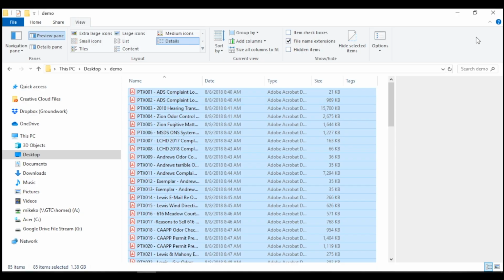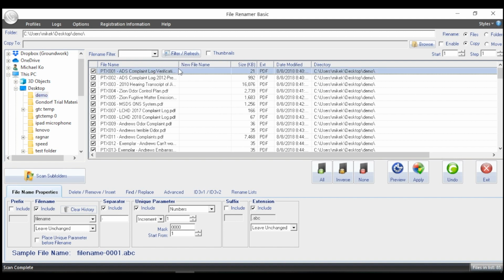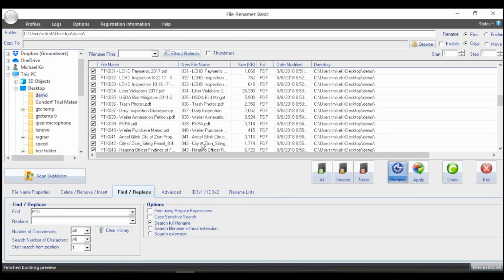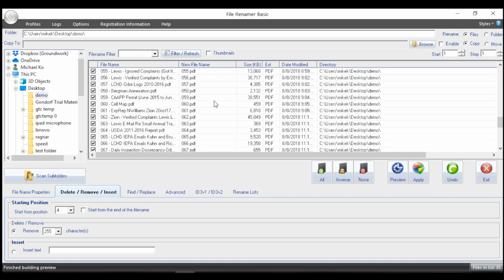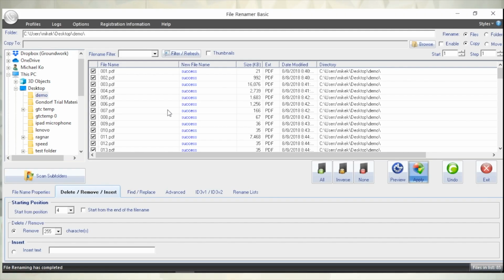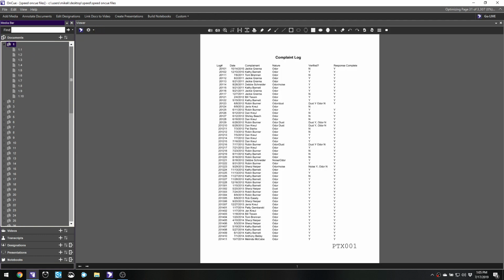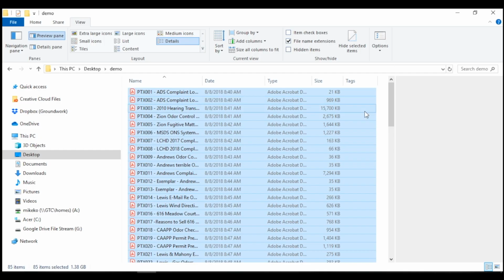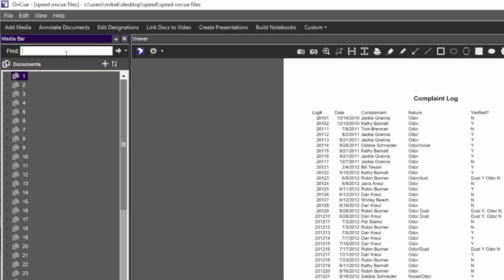Maximize Speed - Eliminate Keystrokes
I don't have the fastest reflexes, and I don't always know ahead of time what exhibits the attorney will want during a cross examination. But the way that I maximize my speed in the courtroom is by eliminating redundant keystrokes whenever I can. In this video, I'll go over how I can rename pdf or video files that I receive from the attorneys so that pulling them up in court happens as fast as possible.